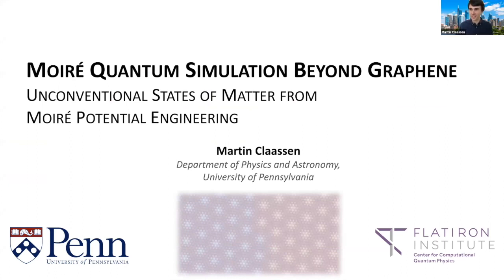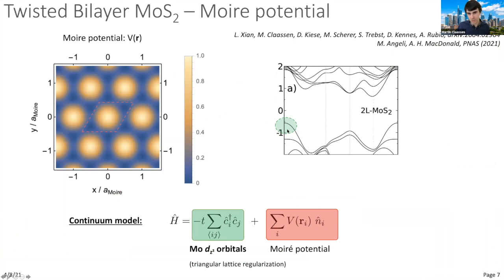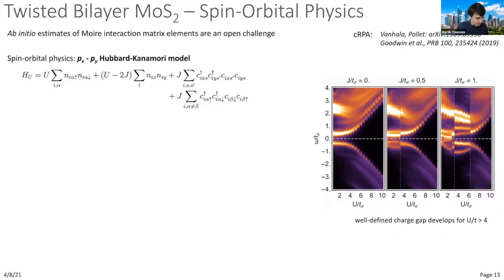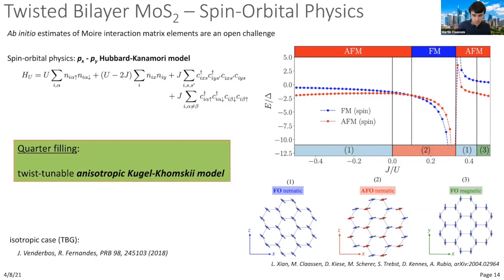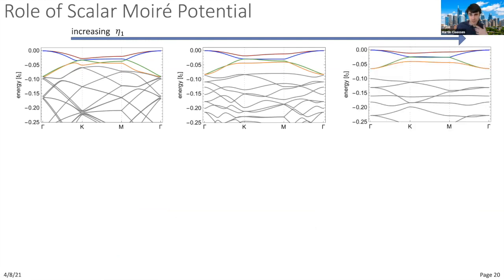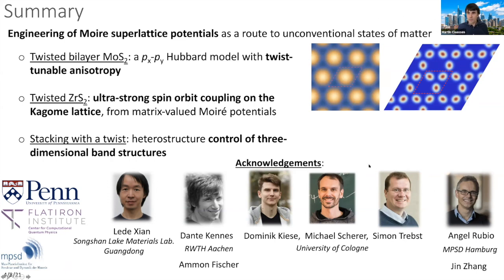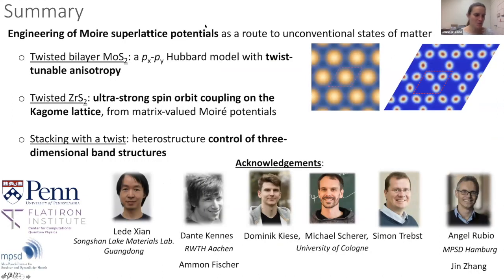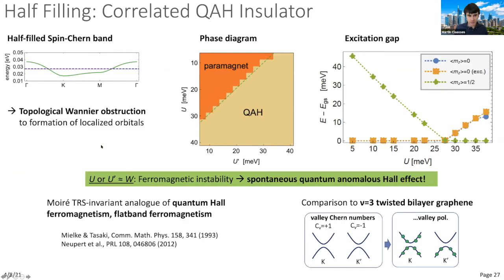Moiré Materials Group Meeting – Martin Claassen (April 8, 2021)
Moiré Quantum Simulation Beyond Graphene. More details